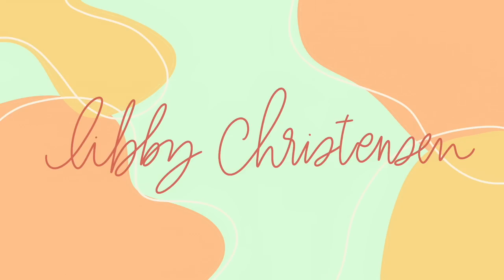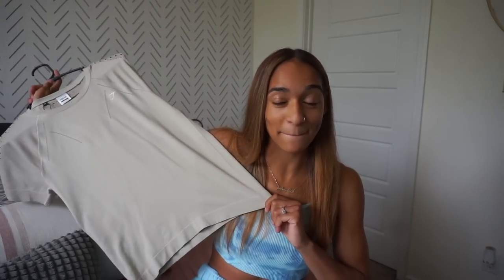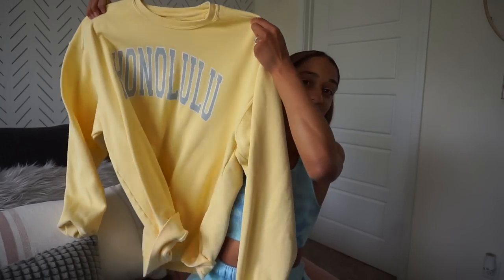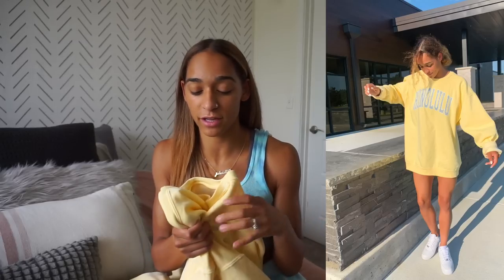My Current Favorites | Things You Need | skincare, hair products, supplements, activewear +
Hello! In this video, I walk you through some of my current favorite products and things you need in your life! Ranging from skin care to gadgets that I use every day! I would love to know if these videos are something you enjoy watching!

My Stats:
5’8”
~130-135 lbs
25-26” waist
Size 2 in jeans
Xs in leggings
32-34D bra
25/26" waist
Size small sports bra

PRODUCT LINKS - I've got you sis!

Tangle Buster Brush:

Olaplex 3:

Olaplex 4:

Olaplex 5:

Joy Razor:

Tula products:
- 24/7 moisture
- SPF
- Rose glow & get it

Power Beats Pro:

Laptop Stand:

FAQ
- how old are you? 22 (January 1998)
- how tall are you? 5’8”
- where are you from? Kansas, USA
- what is your ethnicity? African American / Caucasian as far as I know